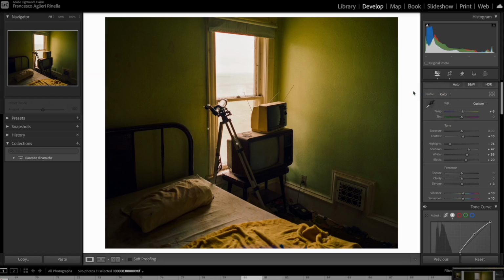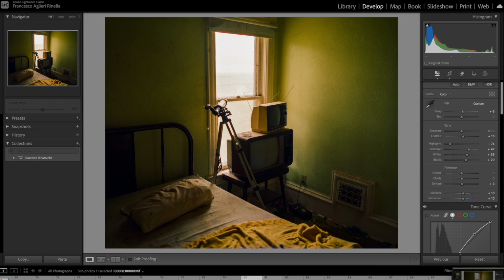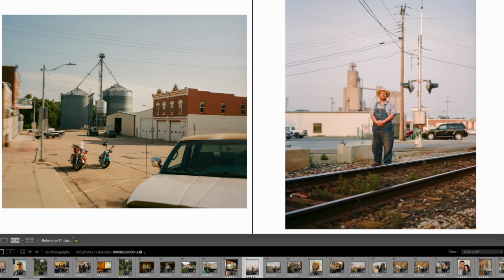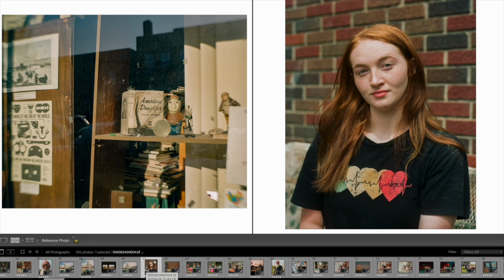Lab Learning: Presenting & Pairing Your Images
In this episode of Lab Learning, documentary photographer, Francesco Aglieri Rinella, shares simple steps and insights to help inspire those thinking about how to present their images when diving into book, zine, or gallery projects.

Follow along with the tutorial in Lightroom!

Chapters:
0:00 - Introduction
0:31 - Contrasting Background Colors
1:41 - Changing Backgrounds in Lightroom
2:51 - Pairing Images in Reference View
3:37 - Example 1
5:03 - Example 2